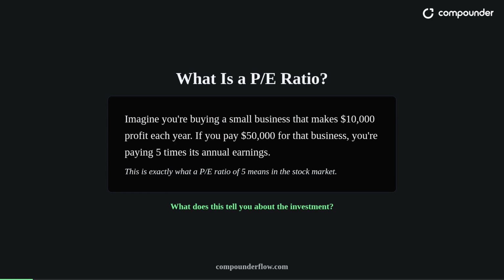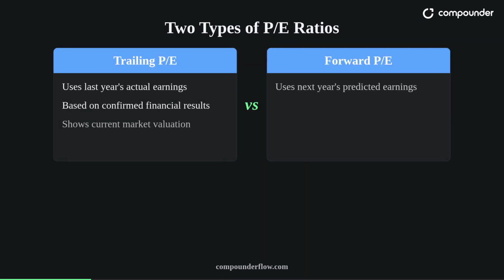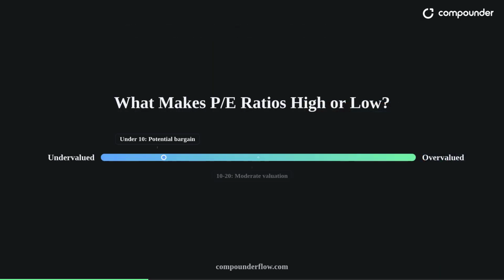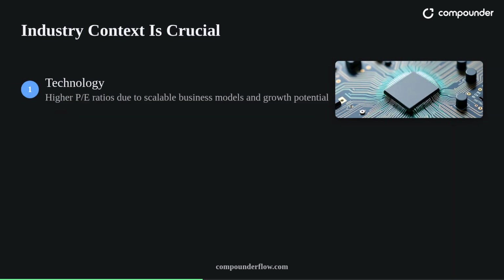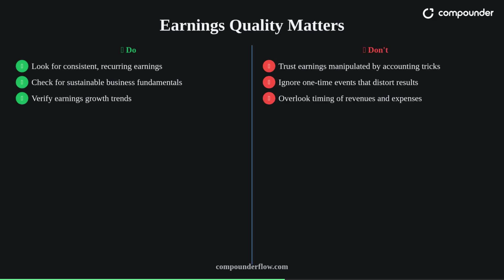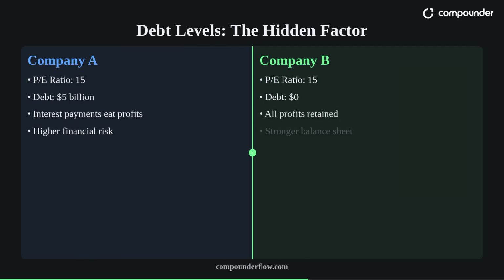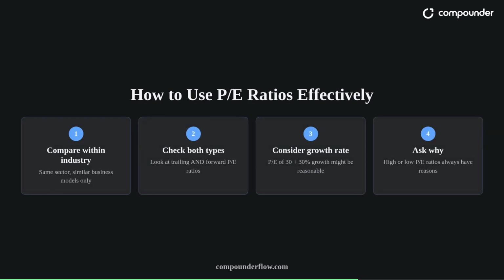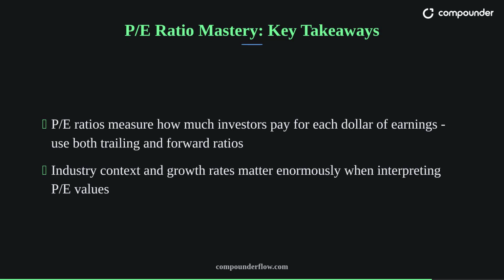Understanding P/E Ratios: Your First Valuation Tool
Learn how the price-to-earnings (P/E) ratio works — the first tool every investor reaches for when valuing a stock. We cover what P/E measures, how to read it, when a high or low P/E is justified, and where it breaks down.

Part of Compounder's Valuation series.